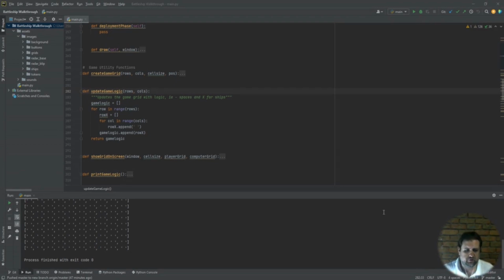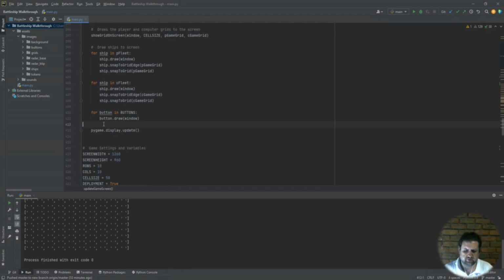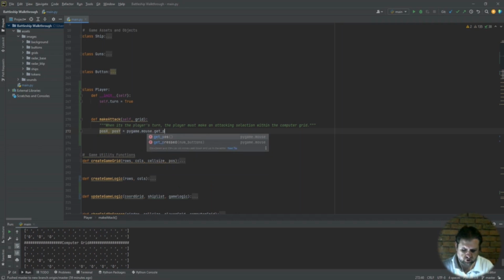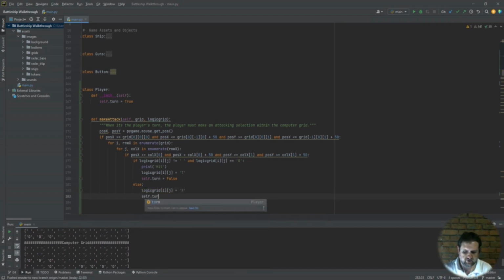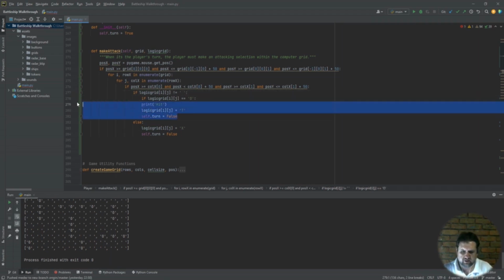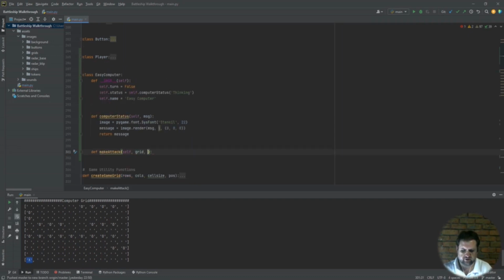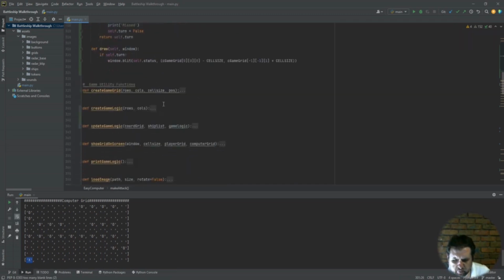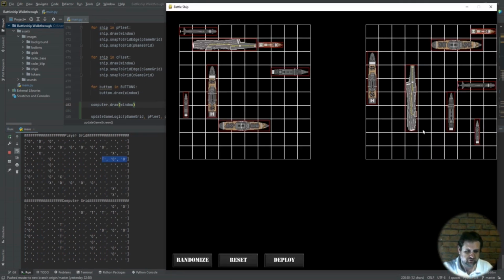Battleship - Update Game Logic and Player Class | Python | Pygame Module | Programming Beginners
Here is the 7th video of Battleships in Python, using Pygame.

In this video we create the player class, the easy computer player class, and updating the game logic for the computer player to use to select a cell to attack.

I didn't realize what a massive task this project was going to be.

Either way, the biggest project I have tackled thus far, and I absolutely loved it!! I hope you'll follow along and enjoy.

01:30 Update Game Logic
07:05 Call Game Logic
10:05 Create Player Class
18:00 Call Player Move Method
24:00 Fixed issues updating game logic
25:10 Add Computer Easy Class
35:10 Determine whose turn it is